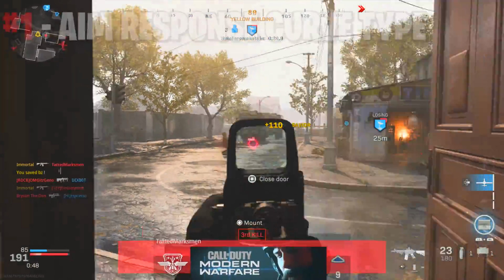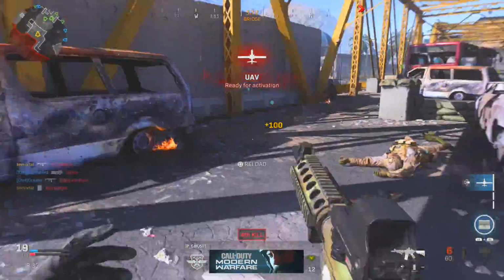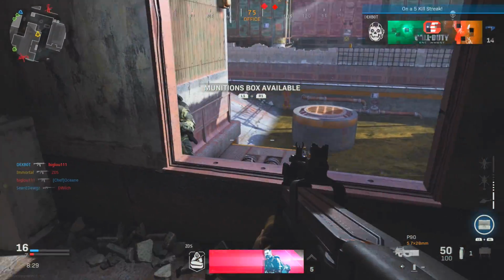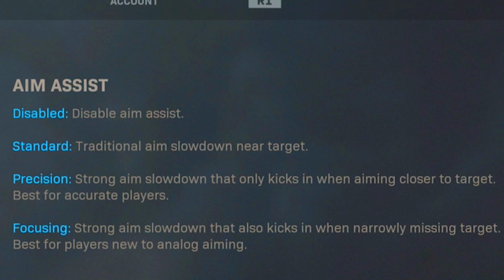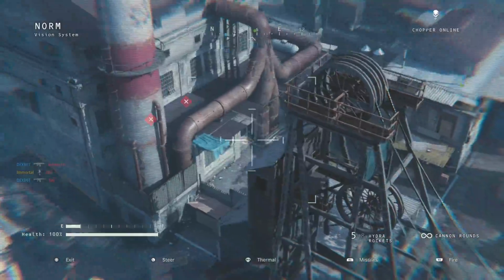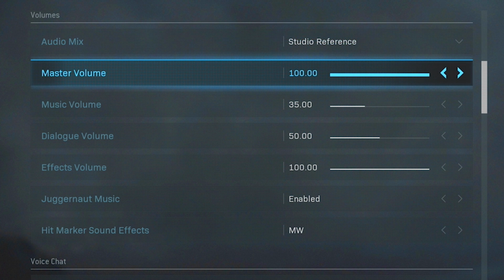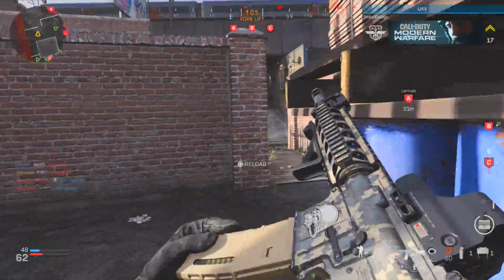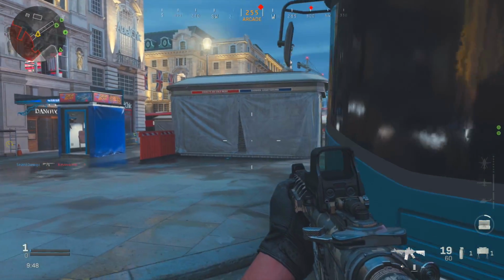Modern Warfare: 9 Settings That Make A HUGE Difference (Best Settings)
Here's some of the best settings to use in Modern Warfare!

In this video, we're taking a look at some of the best settings to use in Call of Duty Modern Warfare! COD MW is finally here, and with it, a whole new multiplayer experience is available to jump into and play right away! With this game, there's a ton of new settings to test out and use like for instance, aim response curve type and various other aim assist setting. Outside of gameplay we're also breaking down the best audio and video settings as well!